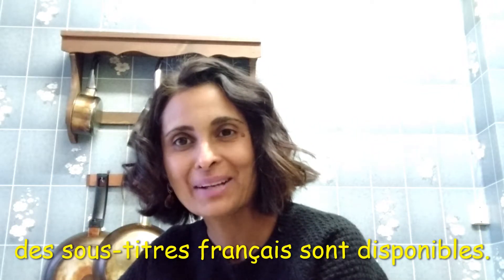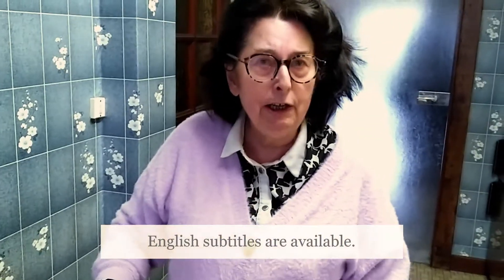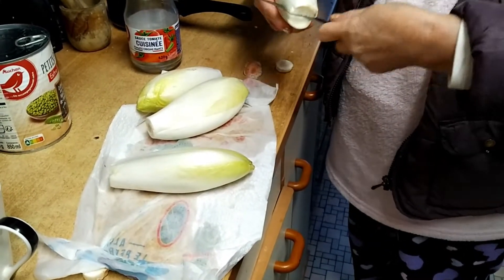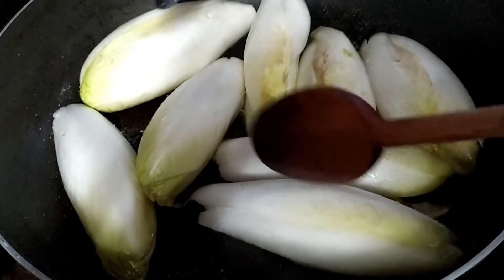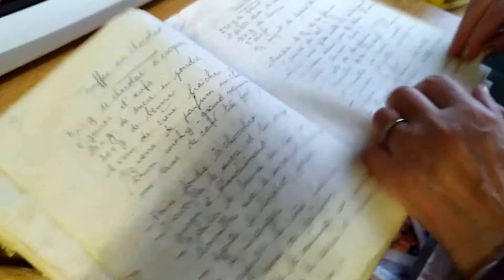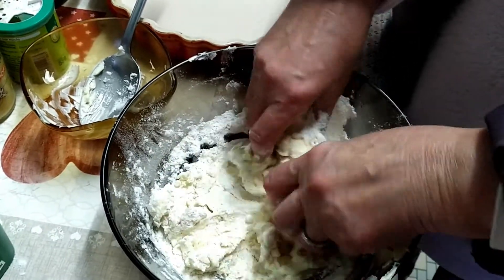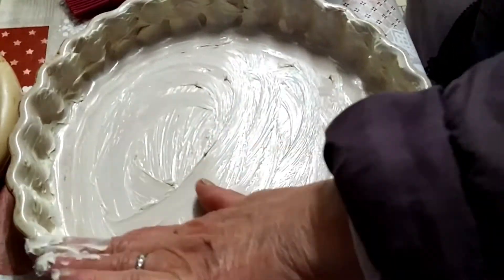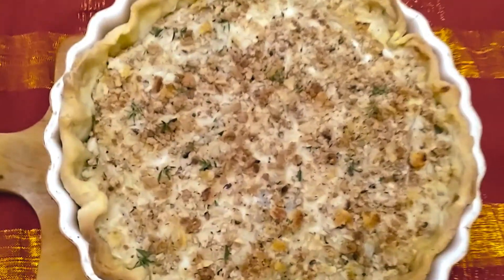Vegan quiche with endives/ Quiches aux endives (vegan)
Ingredients/ Ingrédients:

600g endives/ Chicory ( Instead of  endives you can also use spinach or leeks / A la place de la chicorée vous pouvez aussi utiliser des épinards ou des poireaux)
100g breadcrumbs/ chapelure
Fresh thyme/ Du thym
White Sauce/ Sauce blanche
3 tbsp plain flour /Cuillère à soupe de farine de blé
200ml oat milk/ 200ml lait d’avoine./
50ml soya cream or other vegan cream /50ml de crème de soja ou autre crème végan/
sel et poivre/ salt pepper
1/2 tsp nutmeg/ 1/2 cuillère a café de noix de muscade/

 Shortcrust /Pâte Brisée

 180g plain flour/ 180g farine de blé/

2 tbsp vegetable oil/  2 cuillère a soup d’huile végétale/

85g vegan butter  /     85g beurre vegan/

1/2 glass of water   /1/ 2 verre de l’eau/

1tsp salt  /1 cuillère à café de sel

1 Wash chicory and dry them well on a paper towel   / bien laver les endives  et bien les sécher sur un papier

2. Cut the chicory in
Ihalf and remove the bitter or ‘heart’ of the chicory.     couper les endives en deux et enlever le coeur amer

3. Add 2 tbsp of butter and 2 tbsp of olive oil in a pan add 1 tbsp of sugar. / Mettez deux cuillère à soupe du beur et deux cuillère à soupe d’huile d’olives avec une cuillère a soupe de sucre dans une poêle.

4. Add chicory and  salt/ Rajoutez les endives et du sel

5. Fry 5 minutes on each side until chicory is golden but not completely cooked/ Faire revenir les endives de chaque coté mais ne pas les cuire entièrement

6. Transfer to paper towel and dry them well, they should not be soggy./ Transférez-les sur du papier absorbant et séchez-les bien, ils ne doivent pas être détrempés.

1. Melt the butter in a pan 2 add flour, once the flour has been incorporated into the butter add the milk few tablespoons at a time, mix well into the flour before adding more milk

2. Mix well until the sauce thickens. 4. Add Soya Cream 4. Add nutmeg.

1. Faire fondre le beurre dans une casserole 2 ajouter la farine, une fois que la farine a été incorporée au beurre ajouter le lait quelques cuillères à soupe à la fois bien mélanger à la farine avant d'ajouter plus de lait 3. Bien mélanger jusqu'à ce que la sauce épaississe. 4. Ajouter la crème de soja

2. Ajouter la muscade

Pastry/ Pâte brisée

1. Mix flour and vegan butter until the consistency is like sand./ Mélangez la farine et le beurre végétale jusqu'à ce que la consistance ressemble à du sable.

2. Add water to bind into a ball/ Ajouter de l'eau pour former une boule

3. Leave to rest for 30 minutes : Laisser reposer 30 minutes

4. Roll out pastry on a grease proof paper using generous amount of flour to avoid the pastry sticking onto the hands. and transfer into a well buttered dish / Déroulez la pâte sur un papier résistant à la graisse en utilisant une quantité généreuse de farine pour éviter que la pâte ne colle aux mains. et transférer dans un plat bien beurré

5. Using a fork prick the pastry / a l'aide d'une fourchette piquer la pâte.

Tip to avoid pastry breaking turn pastry upside down onto the dish./ Astuce pour éviter que la pâte ne se brise, retournez la pâte sur le plat.

Transfer well drained chicory and white sauce into the pastry. Sprinkle bread crumbs on top with thyme / Transférer la chicorée bien égouttée et la sauce blanche sur le la pâte. Saupoudrer de chapelure sur le dessus avec du thym.

Bake in preheated oven at 200C for 30-40 minutes /Cuire au four préchauffé à 200C pendant 30-40 minutes

Instead of  endives you can also use spinach or leeks / A la place de la chicorée vous pouvez aussi utiliser des épinards ou des poireaux